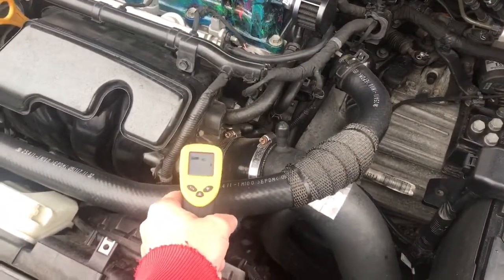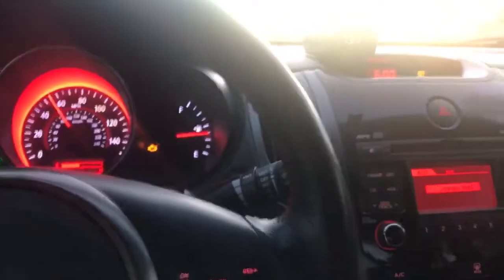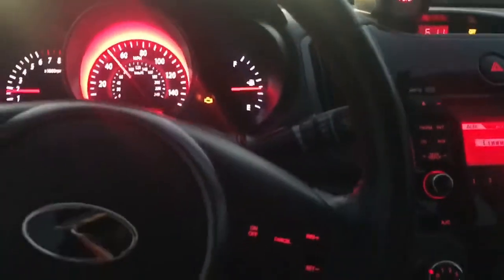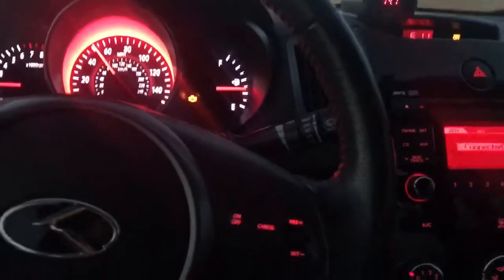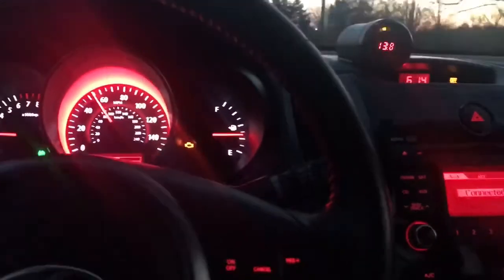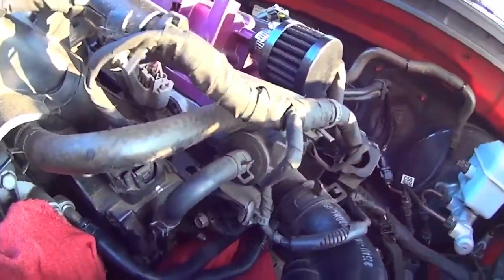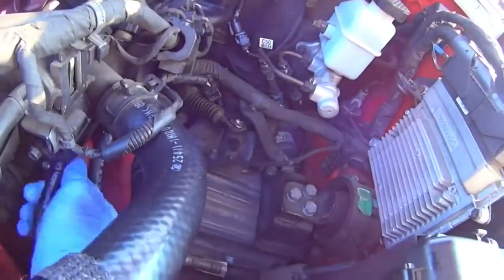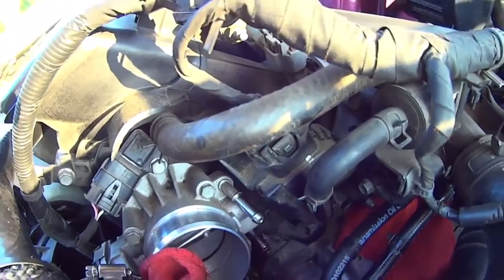Throttle Body Coolant Bypass 2010 Kia Forte Results + old how to